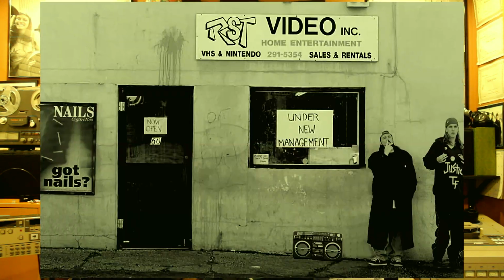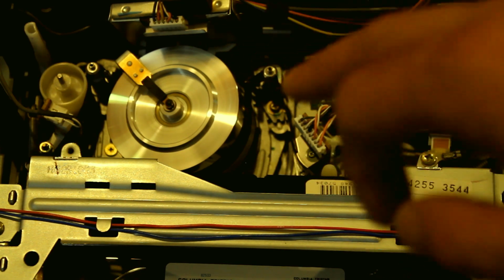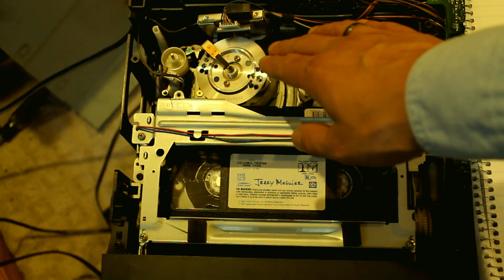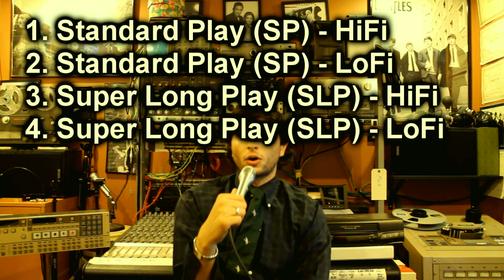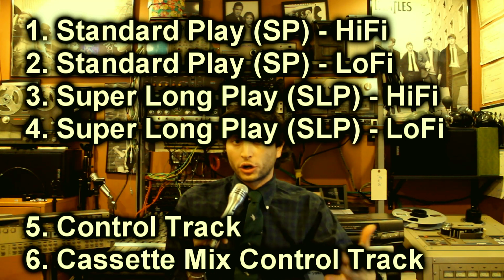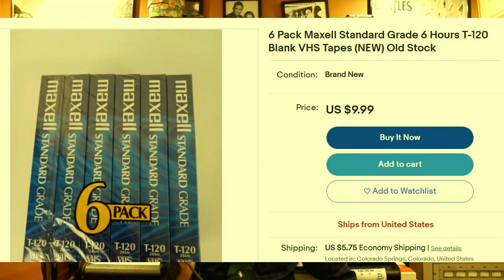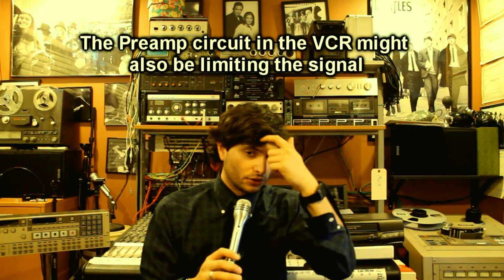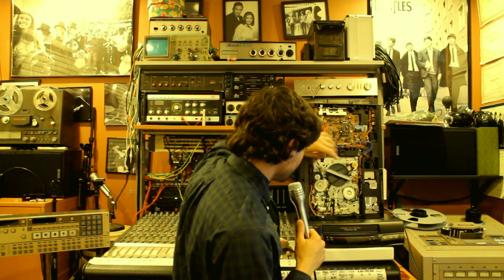Usin' and Abusin' My Childhood VCR: Experimenting in the Recording Studio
As always, here we are on the quest for a big sound on a small budget!

~Chapters~
0:00 - Intro
2:21 - Technical Explanation of VHS audio
9:26 - Test Parameters
11:07 - Test Results
13:37 - Test Reflections
16:27 - Tape Degradation
17:24 - Tape Saturation and Headroom
20:34 - Fun Sounds with VCRs
23:07 - Conclusion